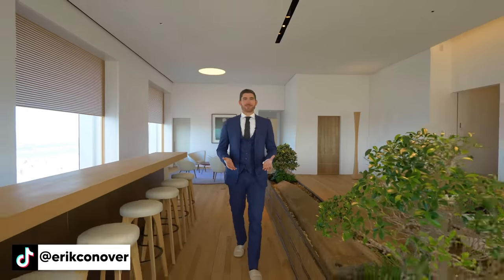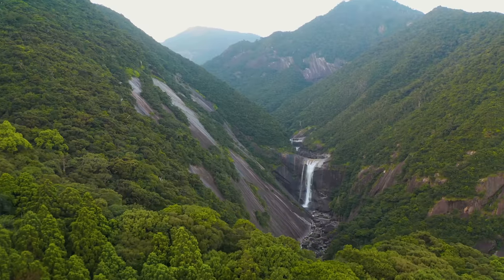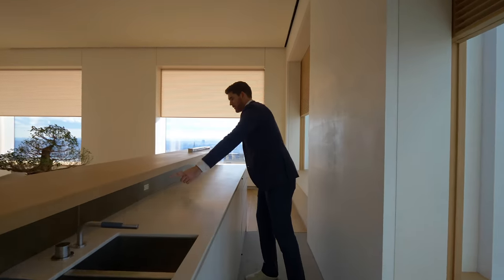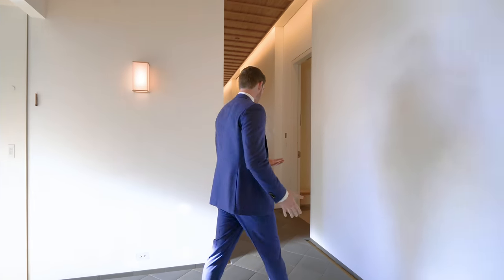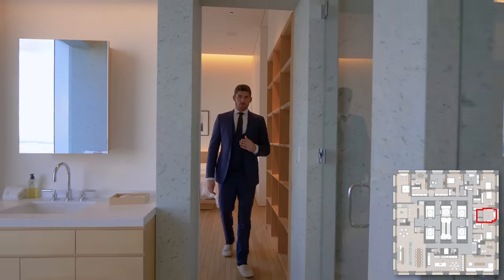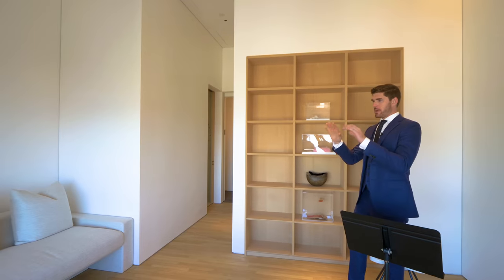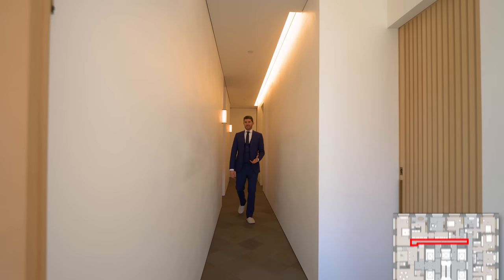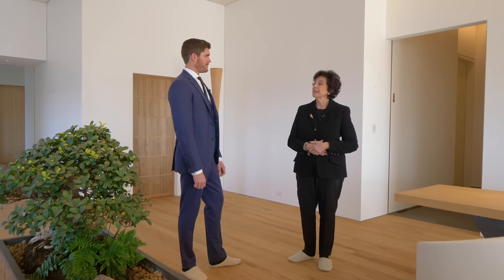INSIDE a $135,000,000 NYC Penthouse Apartment | NYC APARTMENT TOUR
Inside a $135,000,000 NYC Penthouse Apartment! Here is it a look touring one of the most expensive apartments not only in New York City but in the World - The 79th floor unit of the iconic 432 Park Ave building in New York City. This full floor unit is designed in a traditional Japanese style by world-renowned artist and architect Hiroshi Sugimoto! As a New Yorker its a real treat to share a look inside this iconic building. Let me know what kind of NYC Apartment tours or mansion tours you want to see in future episodes.

Filmed by @DroneHubMedia
Drone Cinematography @theDronalist

Specs: 5 Bedrooms, 5 Baths, 2 Half Baths
8,055 sq ft interior space / (748 sqm)
Listing Price: $135,000,000
Listing Agents: Noel Berk, Elizabeth Mercedes Berk

Susan Yun & Felix Ade

About 432 Park Avenue:
Located on Park Avenue between 56th and 57th Streets, 432 Park Avenue is the tallest residential tower in the Western Hemisphere. Designed by Rafael Vinoly, this extraordinary 96 story tower rises 1,396 feet and redefines the Manhattan skyline. All windows measure an expansive 10 feet by 10 feet, flooding residences with abundant natural light and spectacular views of Central Park, the Hudson and East Rivers, Atlantic Ocean, and many iconic Manhattan buildings and avenues.

The interiors of the residences, designed by celebrated architect Deborah Berke, epitomize elegance and sophistication. Residences feature 12’-6” finished ceilings, private elevator landings, service entrances, windowed eat-in kitchens, and large master bedroom suites with two bathrooms and adjoining dressing rooms. Interior finishes include solid oak flooring, custom hardware, and the highest quality natural materials. Windowed kitchens feature white lacquer and natural oak cabinetry, Miele stainless steel appliances, Dornbracht fixtures, marble countertops and floors, and windowed breakfast bars overlooking the Manhattan skyline. Generously proportioned Master Bedroom Suites include two bathrooms fitted in book-matched slabs of Italian statuario marble with freestanding soaking tubs, cubic marble vanities with 22” oval sinks, and radiant heated floors. Staff suites, office suites, climate-controlled wine cellars and storage units are also available for purchase.

Timestamps:
0:00 - Intro
1:09 -  Entry / Tea Room
4:14 - Grand Salon
7:51 - Gourmet Kitchen
9:51 - Gallery Hallway / Powder Rooms / Family Room
12:51 - Guest Bedrooms
16:45 - Owners Wing
20:47 - Agent Interview